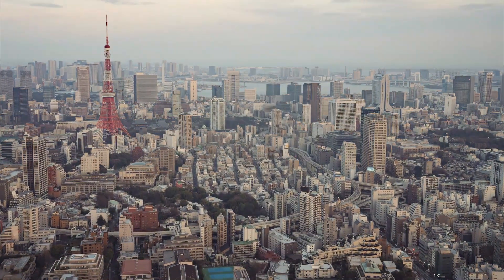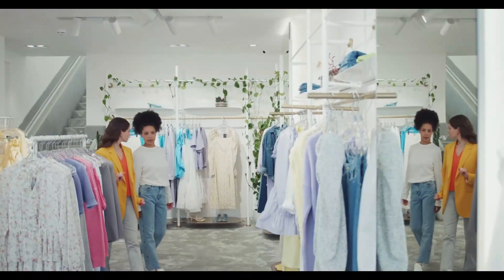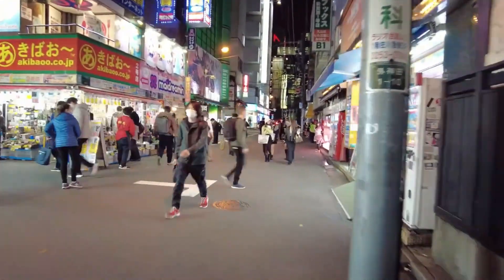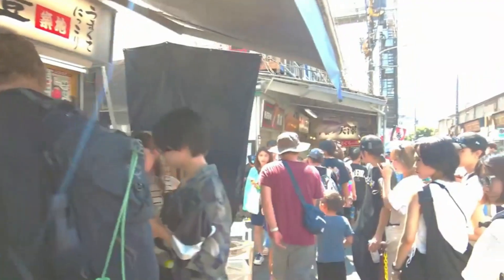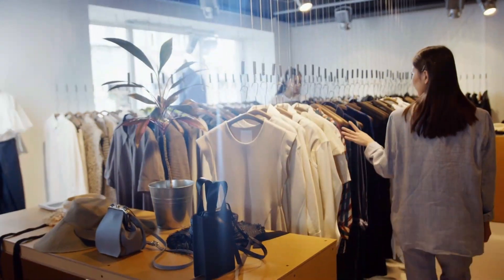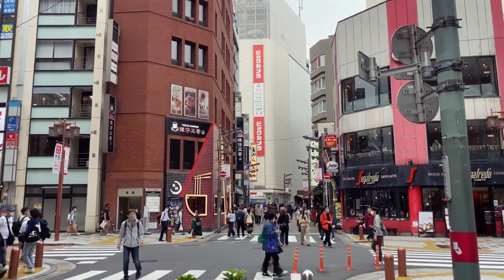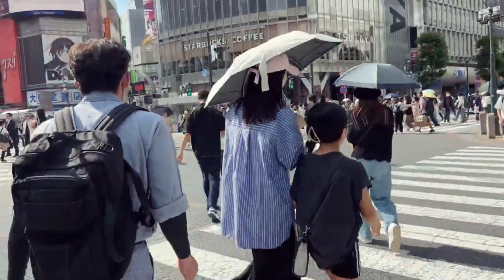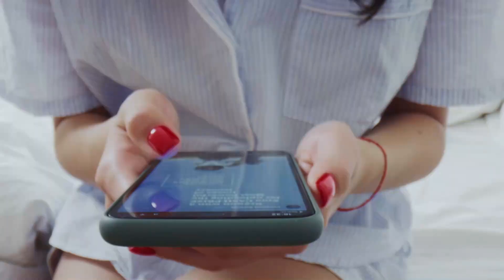10 Best Places to Visit in Tokyo - Travel Video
Welcome to your ultimate travel guide through the vibrant heart of Japan – Tokyo! In this captivating travel guide video, we're immersing you in the energy, culture, and wonders that make Tokyo a modern marvel of the East. From the bustling streets of Shibuya to the tranquility of Meiji Shrine and the cutting-edge districts like Akihabara, get ready to delve into the dynamic allure of this iconic metropolis.

Experience the neon-lit chaos of Shibuya Crossing, where a symphony of movement defines Tokyo's pulse. Wander through the serene beauty of Meiji Shrine, where ancient traditions harmonize with the city's contemporary spirit. Dive into the futuristic landscapes of Akihabara, where technology and pop culture collide in a dazzling display.

Join us as we navigate this travel guide to Tokyo, unveiling the essence of each district and embracing the spirit of modern Japan.

0:00 Intro
0:17 Ueno Park
0:47 Odaiba
1:24 Asakusa
2:18 Akihabara
3:13 Tsukiji Outer Market
4:01 Meiji Shrine
4:51 Harajuku
5:57 Shinjuku
6:50 Shibuya
7:55 Ginza